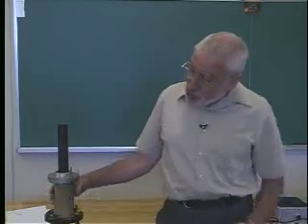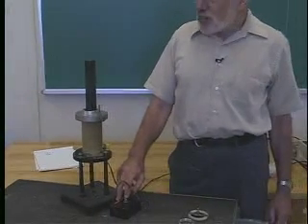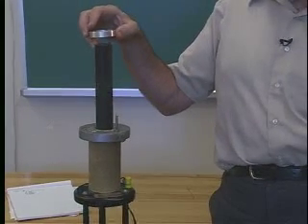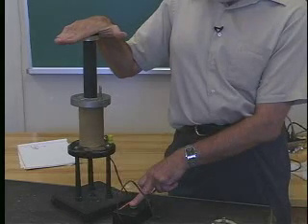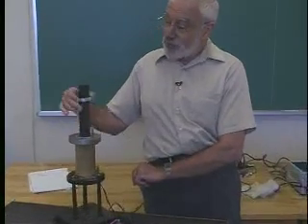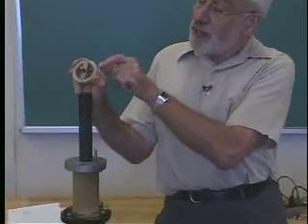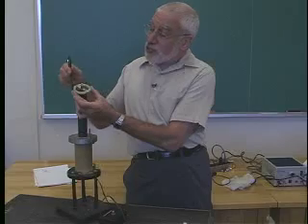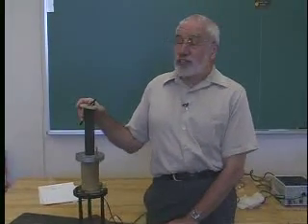Physics Lab Demo 11: Jumping Ring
A physics lab demo of Electromagnetic Force on a metal ring.